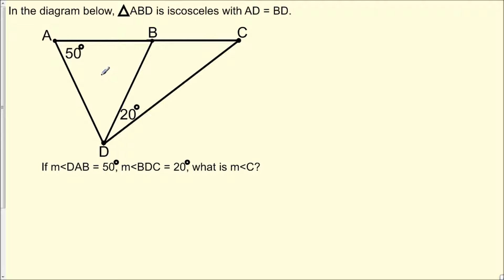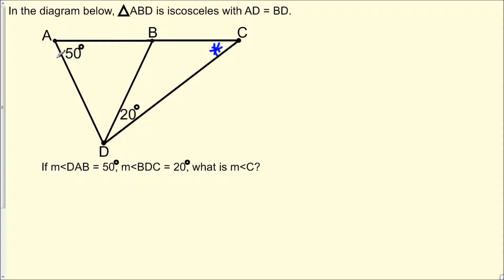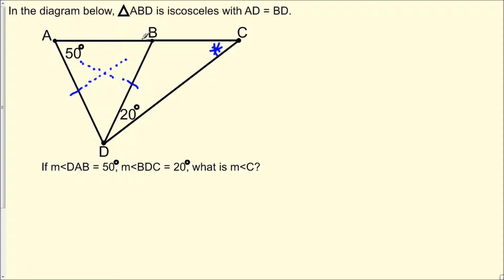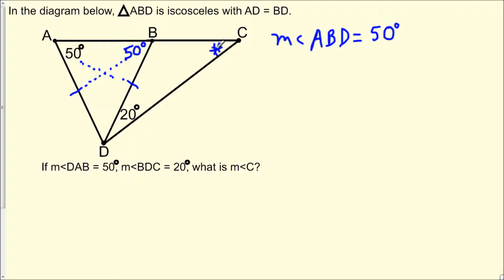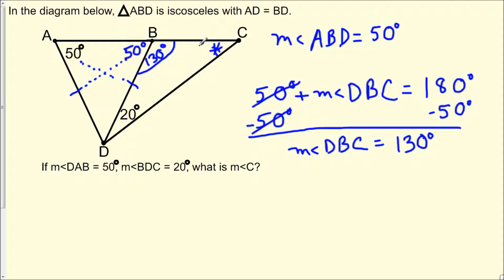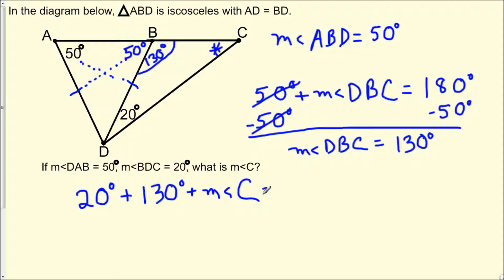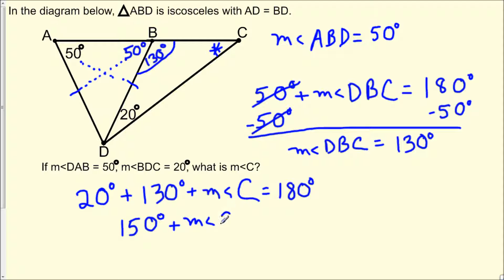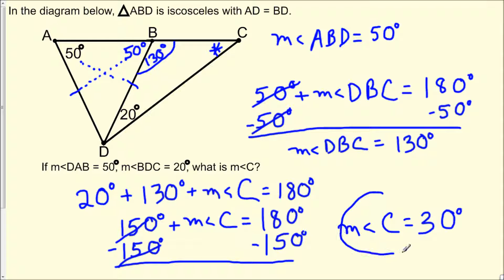Finding the Value of Unknown Angles inside a Triangle - Geometry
This video focuses on finding the value of unknown angles inside of a triangle.  In particular, this video hows how to use the concept of straight angles and the sum of the interior angles of a triangle is 180 degrees to find the value of unknown angles.

I made this video in Nov 2013 but accidentally left it as a private video, so please hang in there with the audio quality!